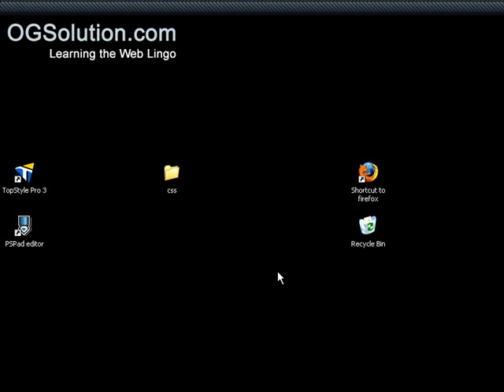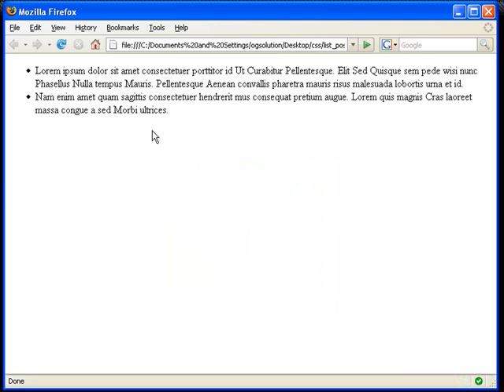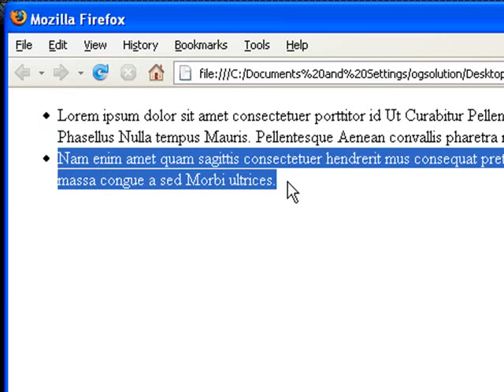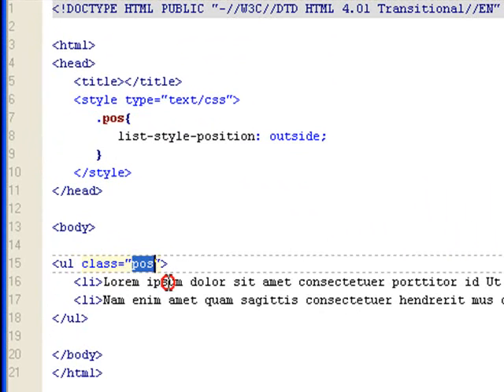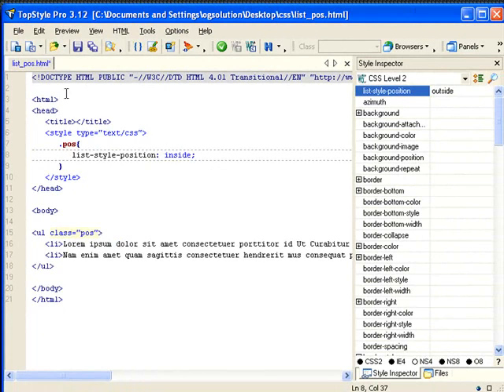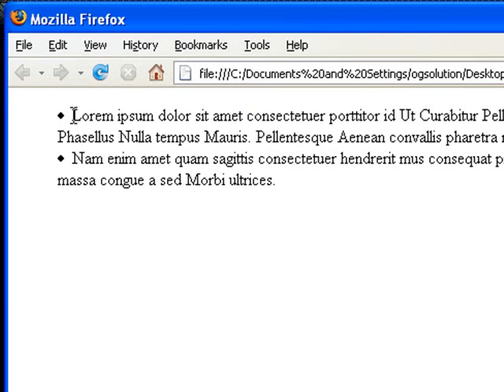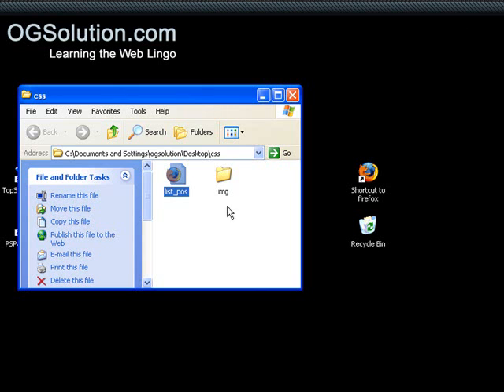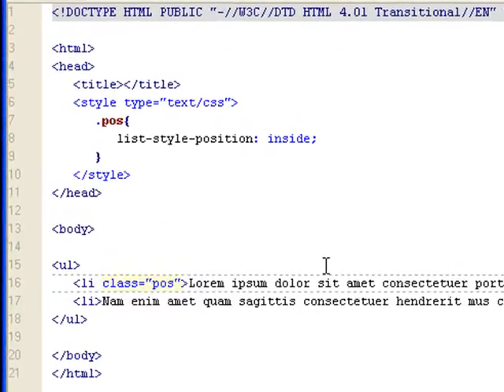CSS List Style Position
In this screencast, we are going to talk about setting the bullet point position using CSS. You can use this to set weather the bullet point will be inside the list item line or outside of the list item line.